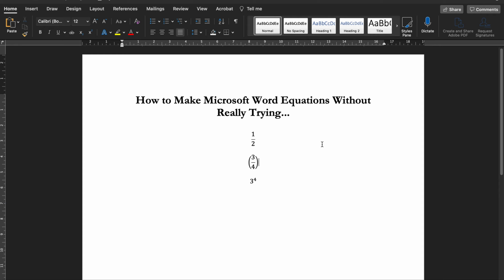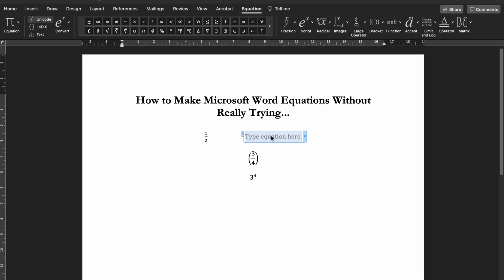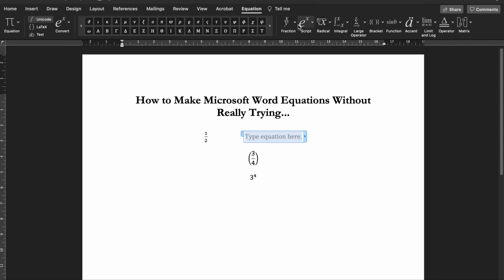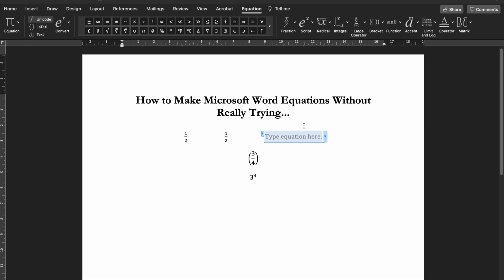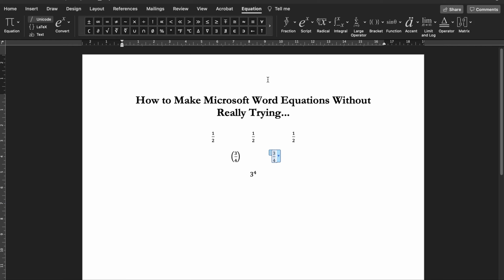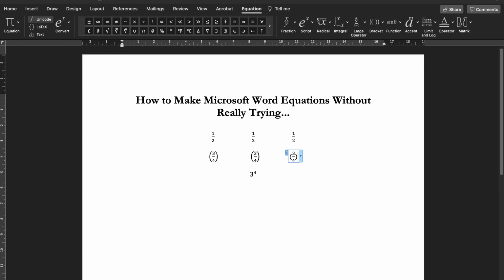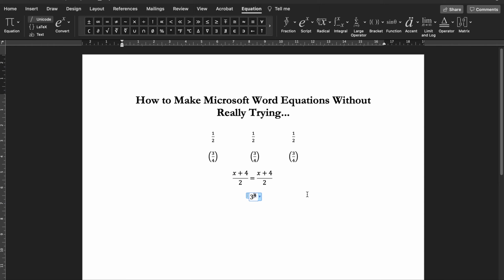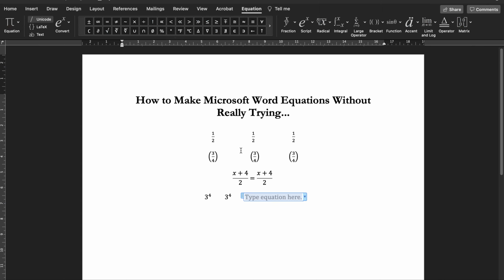How to Use Microsoft Equation Editor Without Really Trying